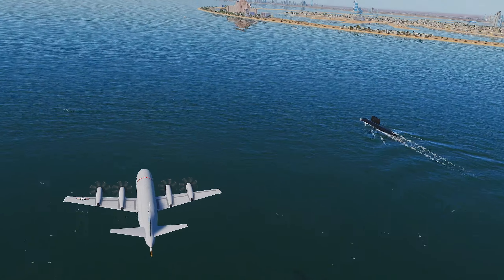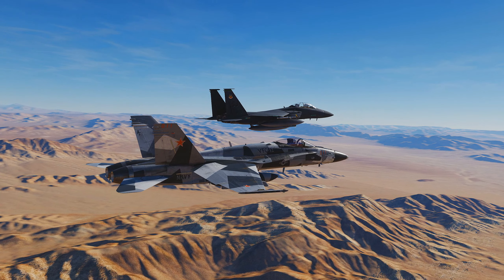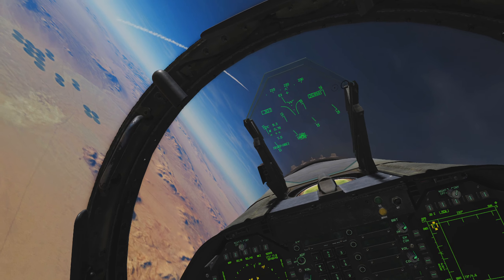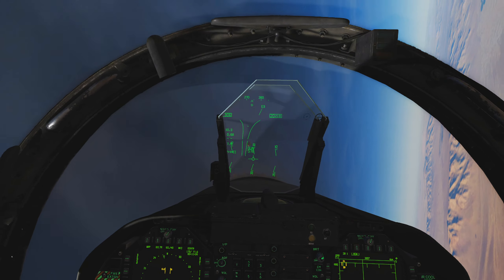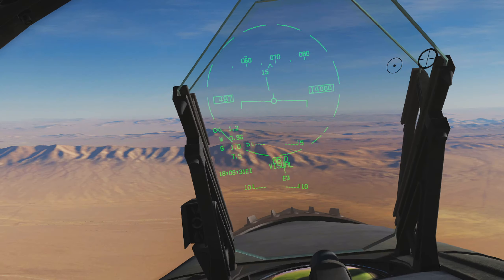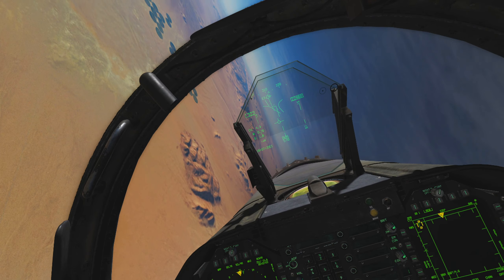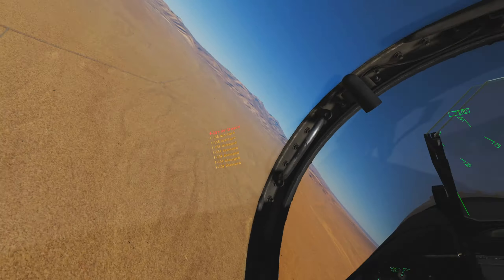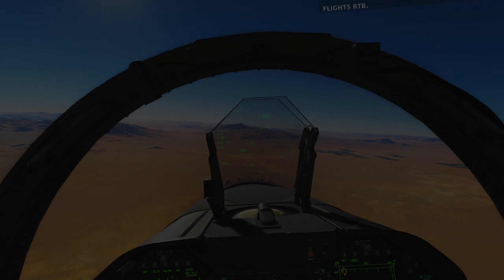Hornet Aggressors Campaign BFM 10 vs F-15E | DCS World Rift S VR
F/A-18C vs. F-15E Strike Eagle

⤷ Computer specs:

EVGA 2080Ti XC Ultra Gaming 11GB
Corsair Vengeance RGB 32GB DDR4 3200 MHz
SSDs: 2 x NVMe M.2 Samsgun 970 EVO PLUS 1TB, Crucial 512GB, Samsung 850 EVO 500GB
Razer Death Adder 3.5G
Track IR 4 Pro
Thrustmaster Warthog, MFDs, and CH Pro Pedals
Thrustmaster T500 RS w/ Leather 28 GT and custom F1 wheels
Viotek 34” 1440p monitor